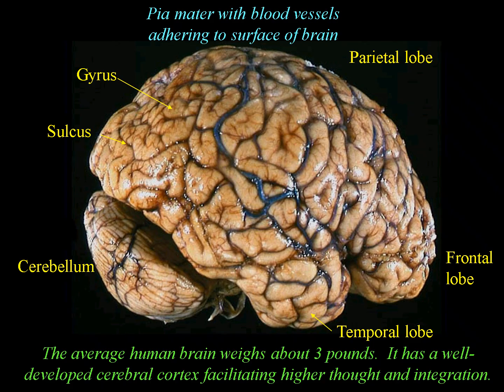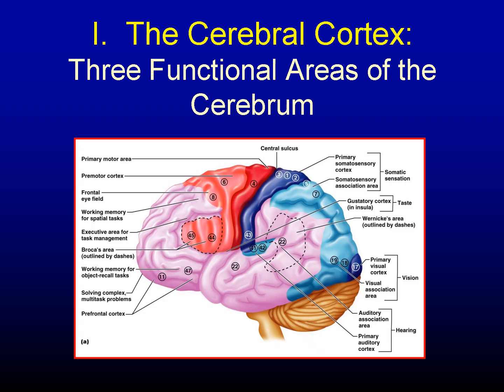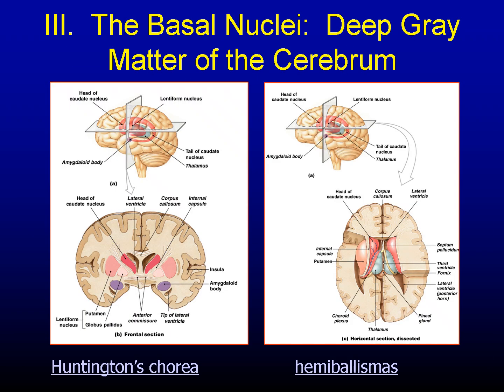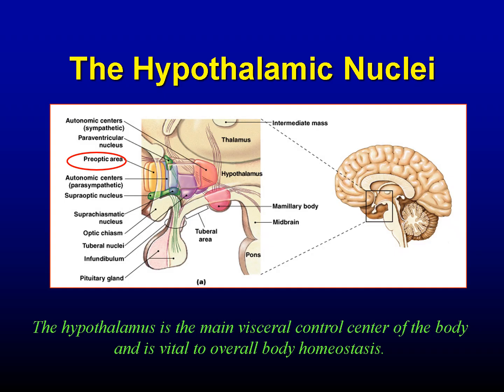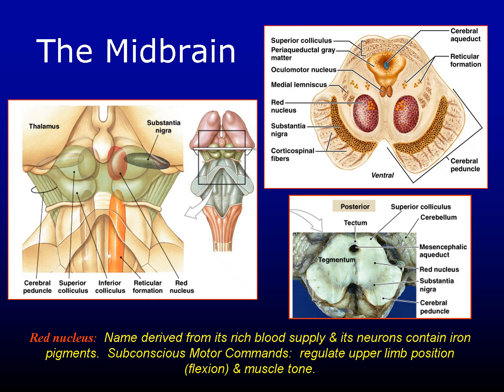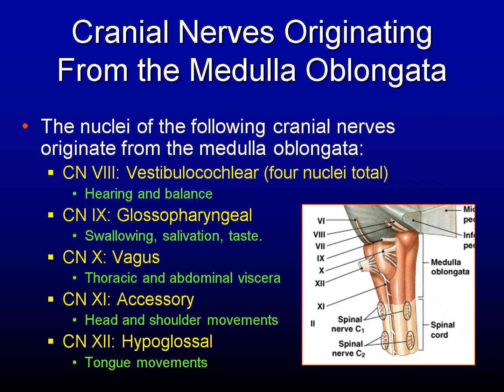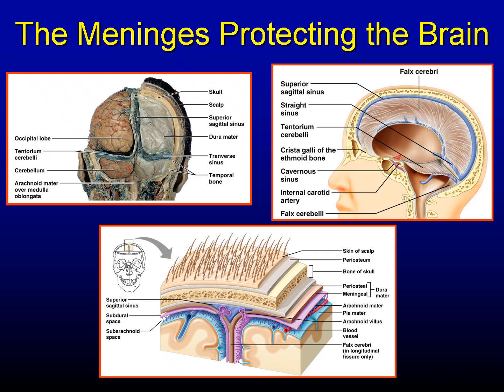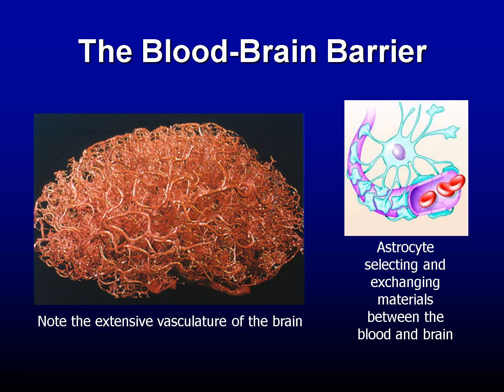BIOL 175 WEEK 13 Brain